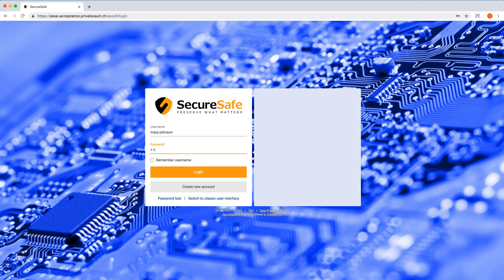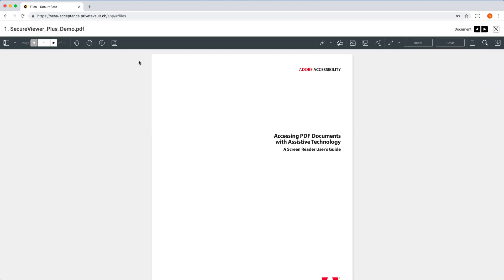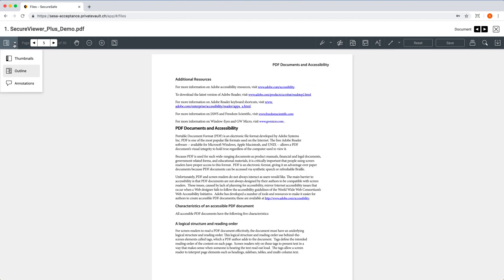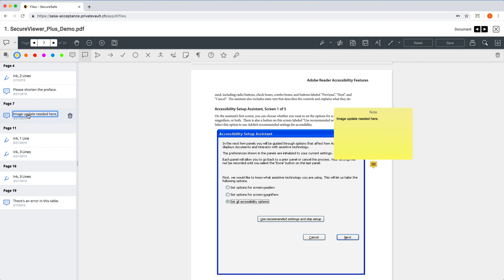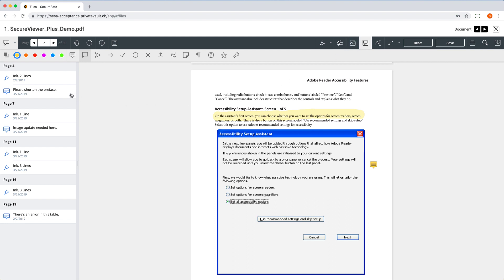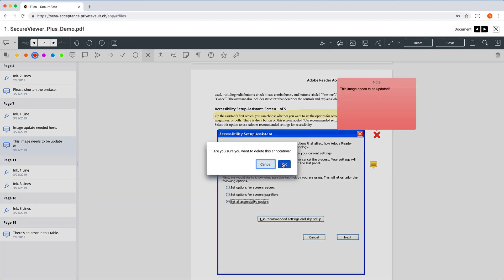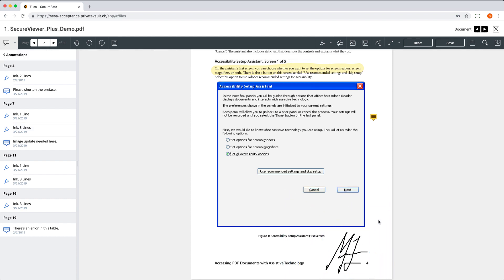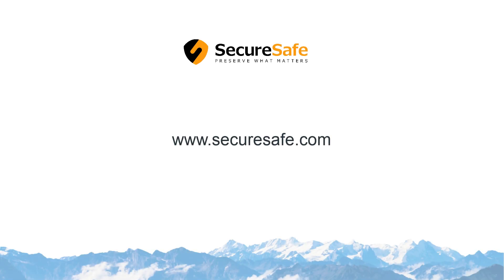SecureViewer Plus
The SecureViewer Plus enables you to browse large PDFs, review and add comments or digitally sign a document as part of your workflow. It can also be used on image files.

Working in this way, your files will be protected by SecureSafe’s superior security and privacy protection at all times.